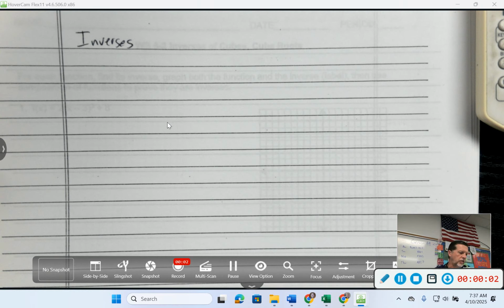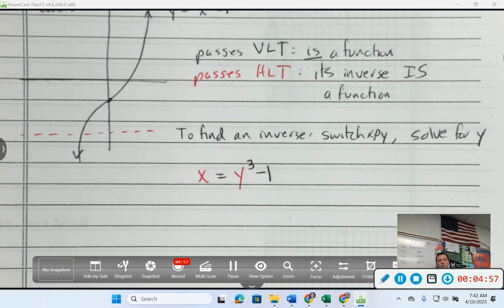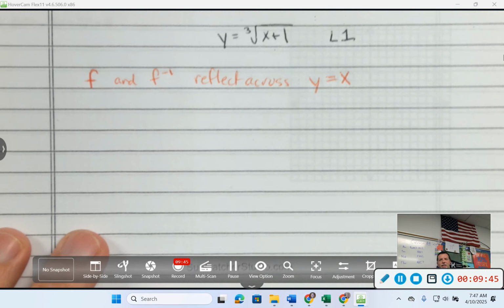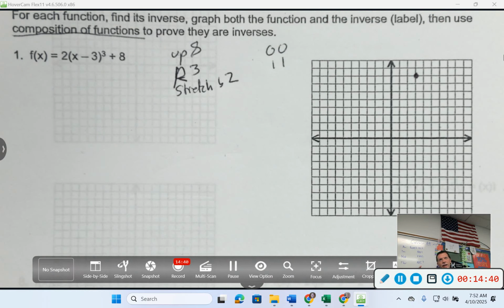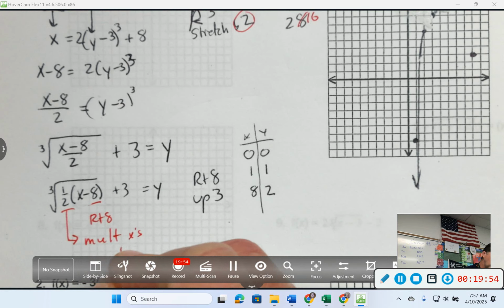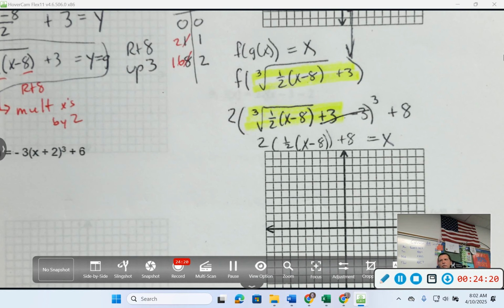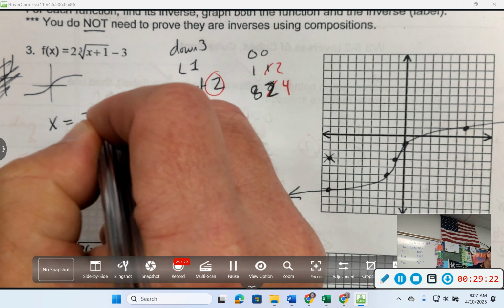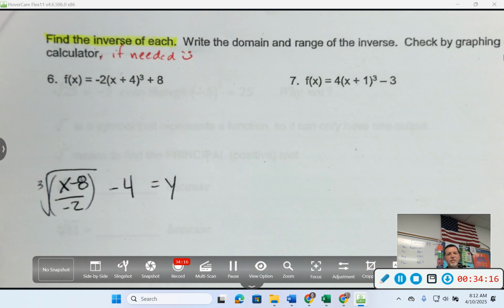Alg2 Inverses with Cube and cube roots